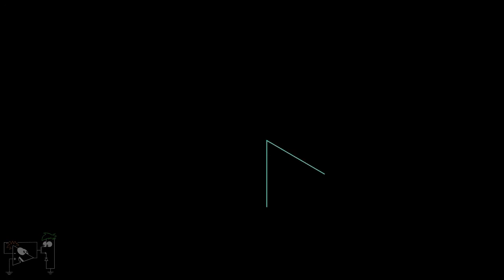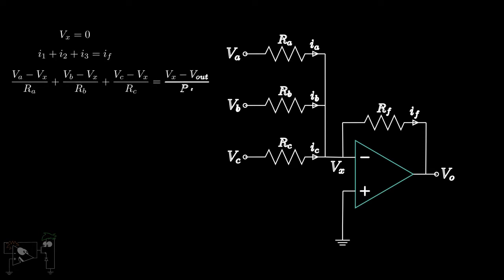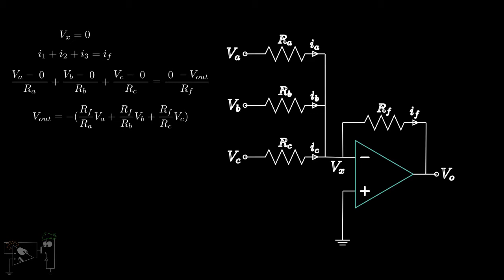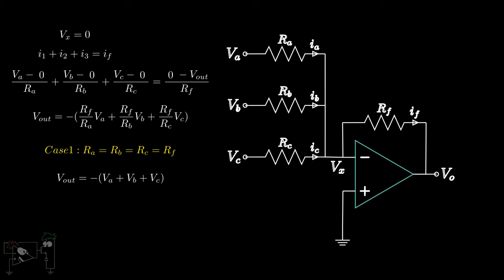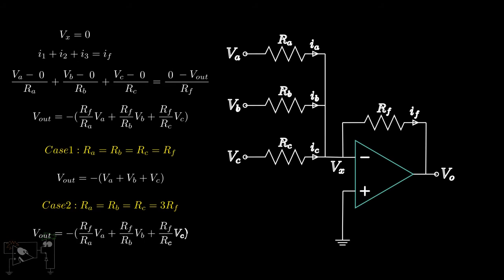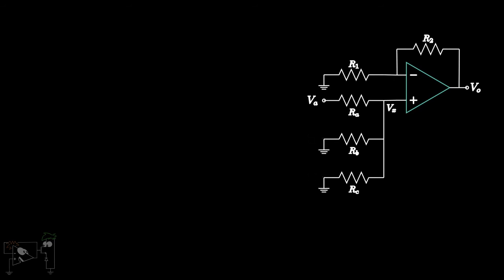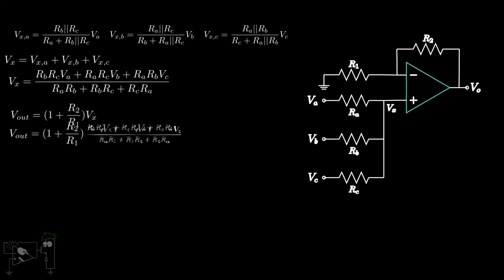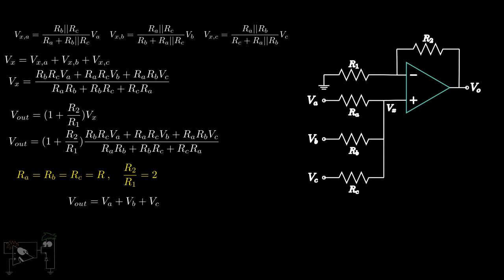6. Summing Amplifier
We explore how signals can be added using an operational amplifier. We take a look at both the inverting and non inverting summing amplifier.